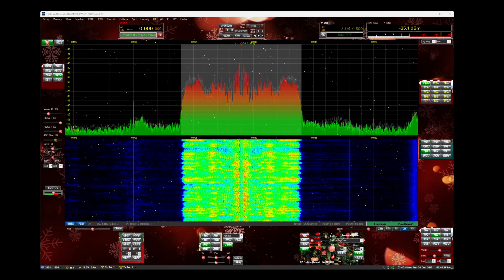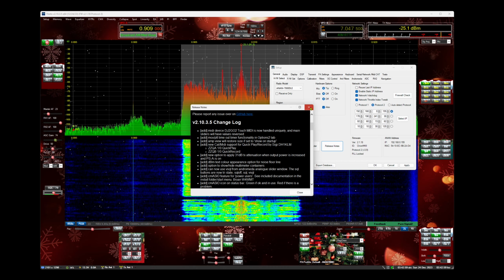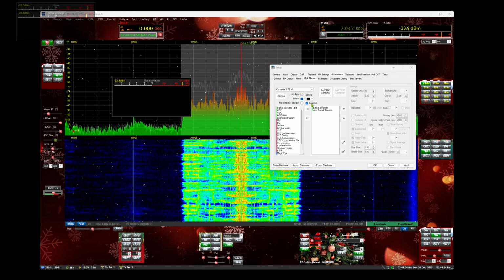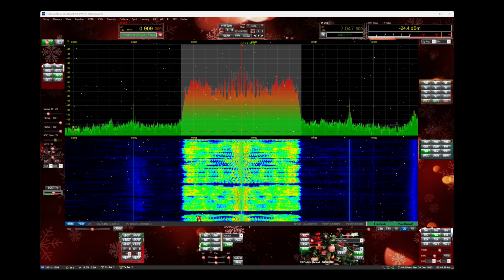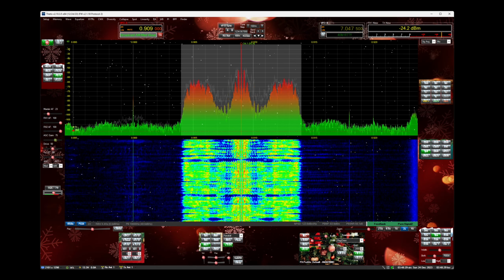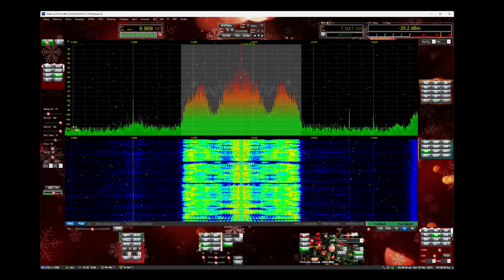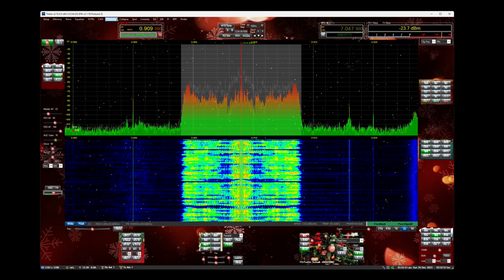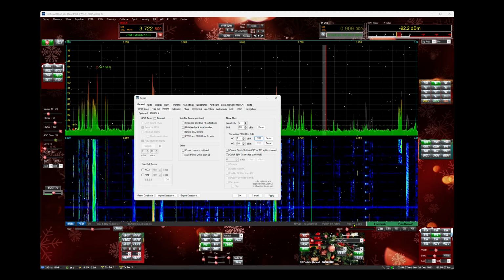Thetis - v2.10.3.5 Update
Just a quick vid to cover the changes in v2.10.3.5 of Thetis. Thanks to everyone that helped test and send in reports.